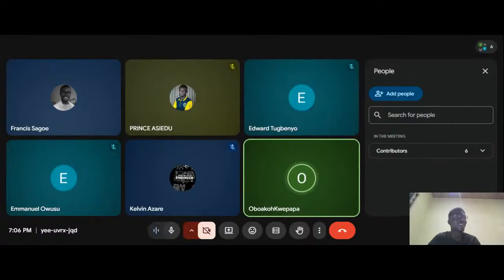THE AID OF DESIGN ENGINEERING EPS 1 -(THE SIMULATION CONCEPT)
A topic in Engineering design and Analysis
Are you curious about the mind behind engineering .
Have you ponder  how machines, vehicles, structures , bridges are able to withstand all the forces and pressure for years without failing,

Join us  with a  professional as we uncover the engineering physics the brain behind modelling  , how they are able to analyse raw data, calculate and predict the safety factor using Computer Aided Engineering ( CAE ) and comparing it with hand calculations. ….

The Aid of Design Engineering- -Episode 1
*Techstars-Engineering *